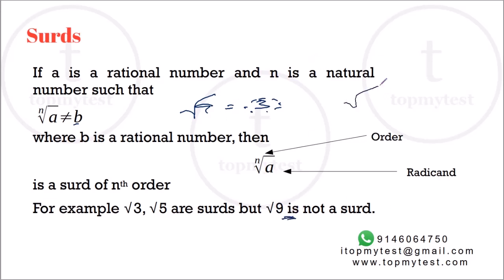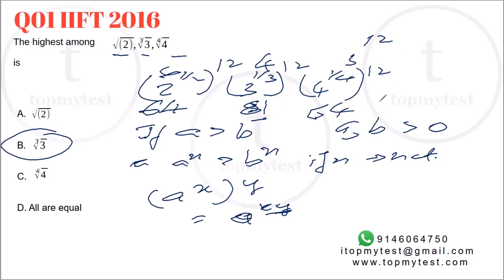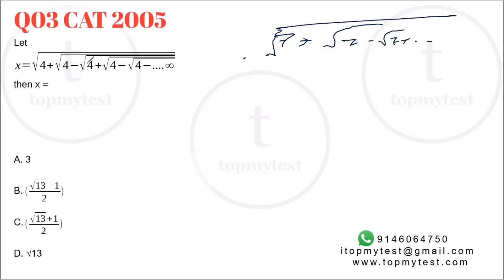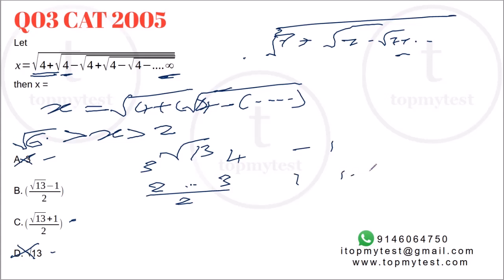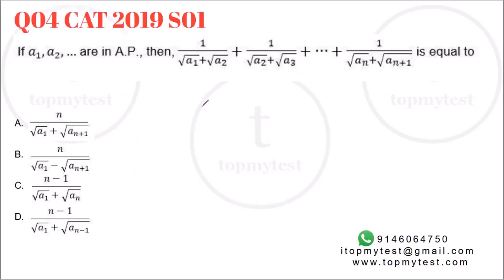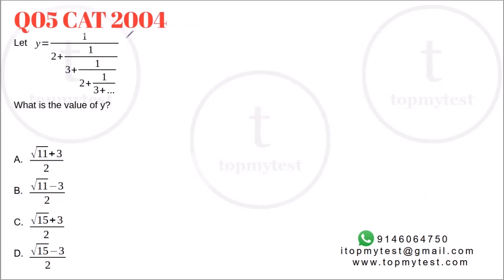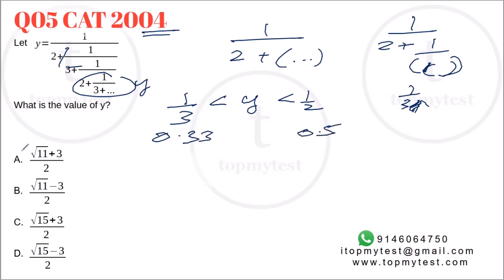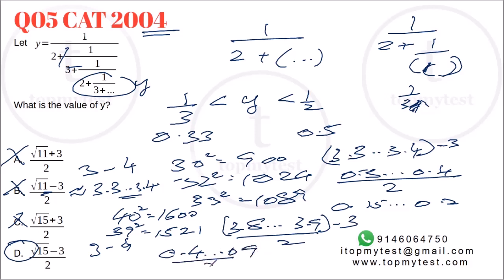CAT QA Explainer | Indices Surds Logarithms | Surds – Approximation | Rationalization | Options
Surds are a favorite of CAT and IIFT Papers. In this CAT QA Explainer session we look at basic concepts of Surds and how to use options and approximate the values to solve the questions in a breeze.

CAT QA Explainer – Surds